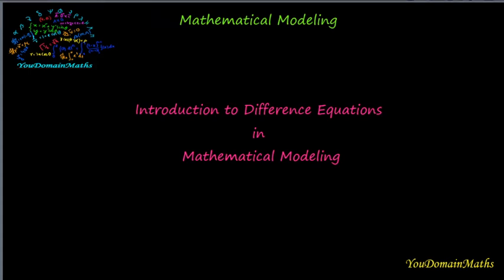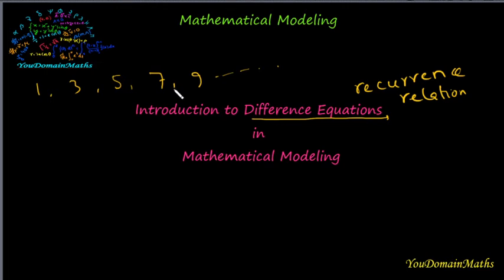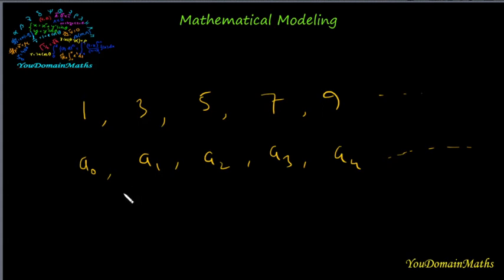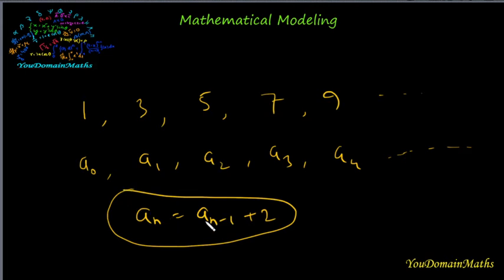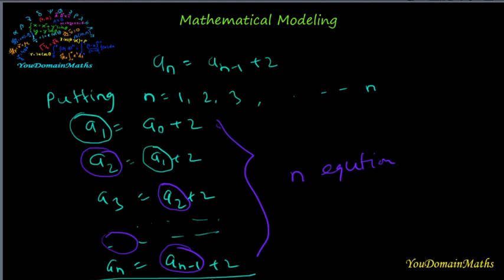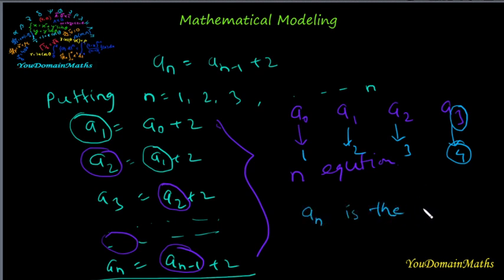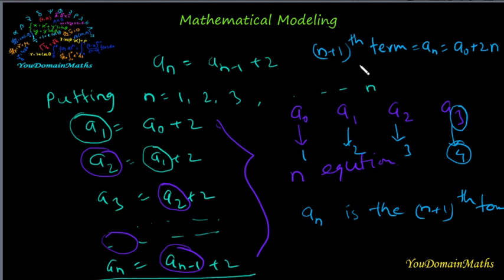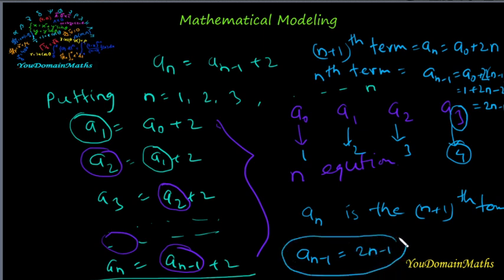Introduction to Difference Equations in Mathematical Modeling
Difference Equations in Mathematical Modeling